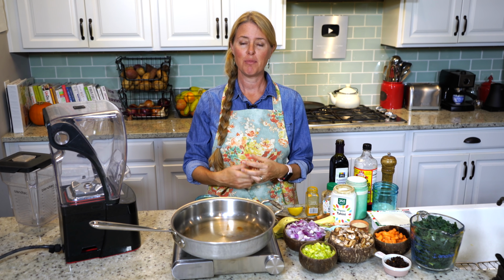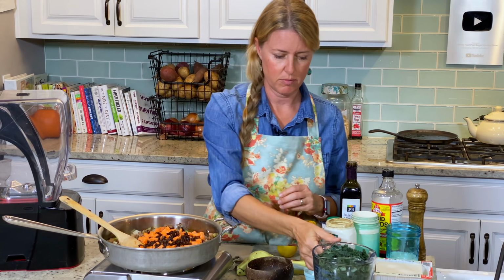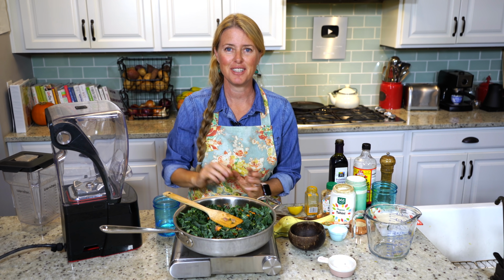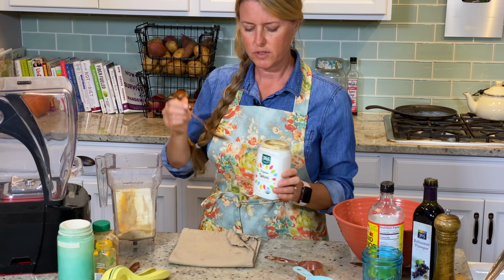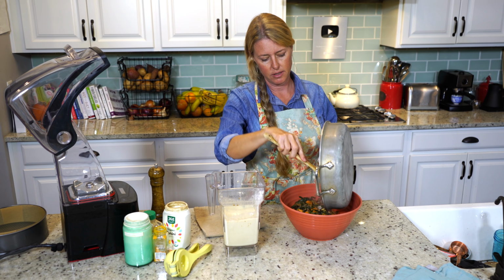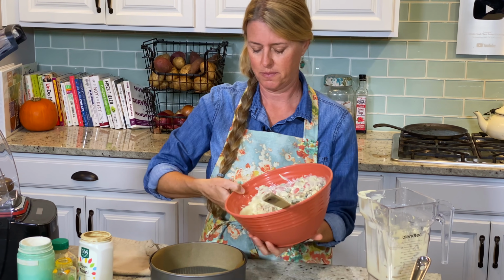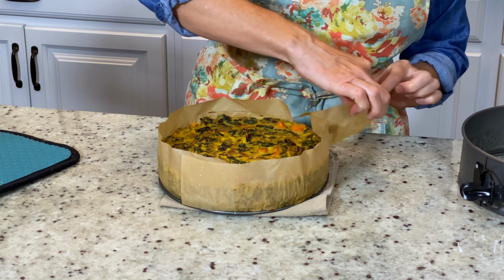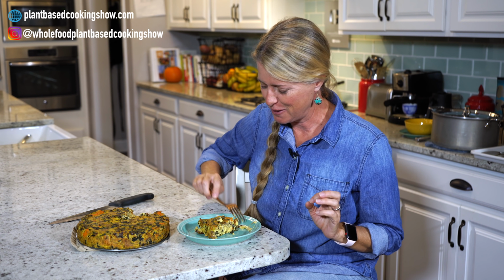GARDEN VEGETABLE CRUSTLESS VEGAN QUICHE ❤️ Rich & hearty recipe to warm your belly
As the weather gets colder we tend to look for recipes that are warm and inviting with rich flavors that check all the comfort food boxes. This crustless vegan quiche does the trick and will be an instant family favorite. Baked to a golden brown and loaded with nutrient dense vegetables you just can't go wrong. As with all our recipes this quiche is fully whole food plant based, gluten-free, oil-free, easy to make, and absolutely delicious!

OUR NEW COOKBOOK!

RECOMMENDED BOOKS
» How Not to Diet
» How Not to Die